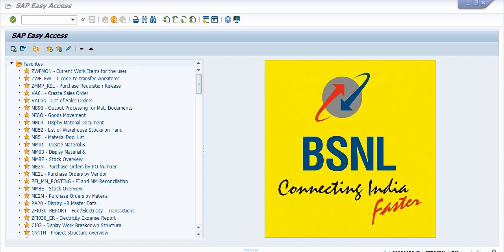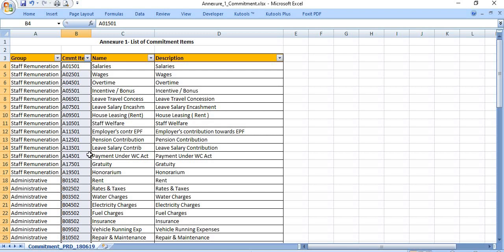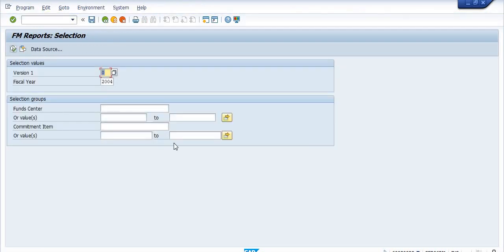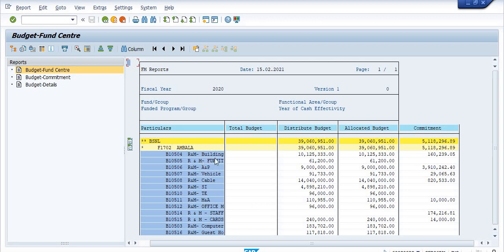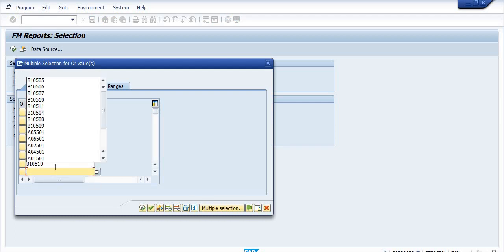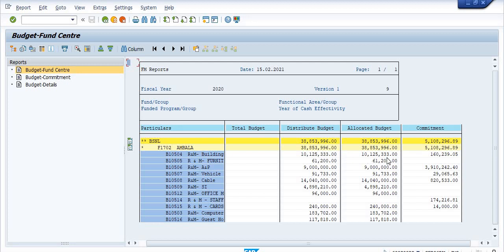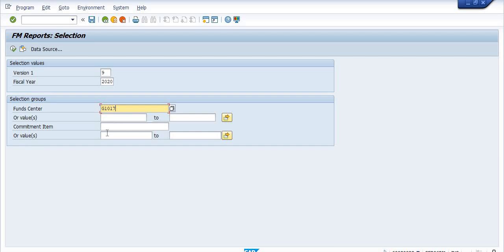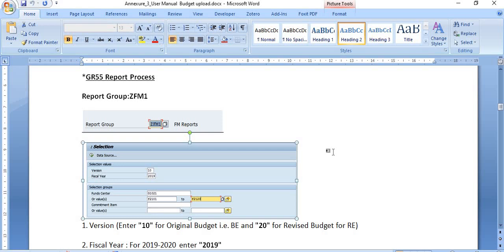How to check OPEX Budget in SAP FICO using t code GR55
Fill version fund center and Commitment items